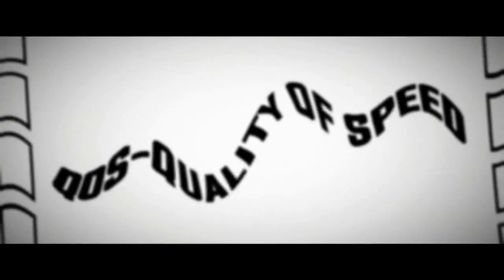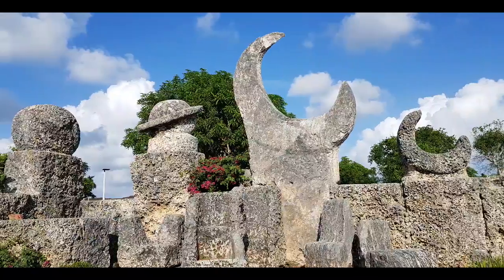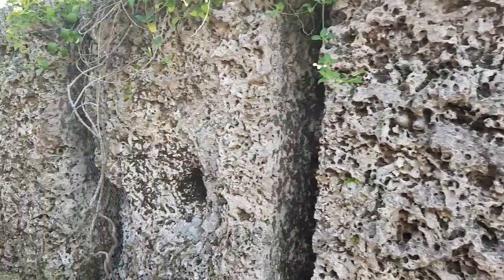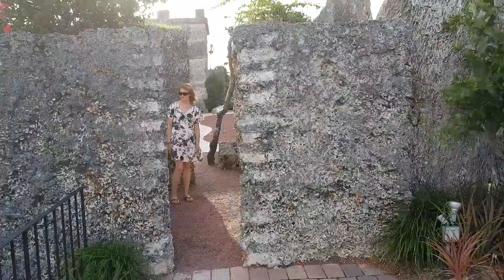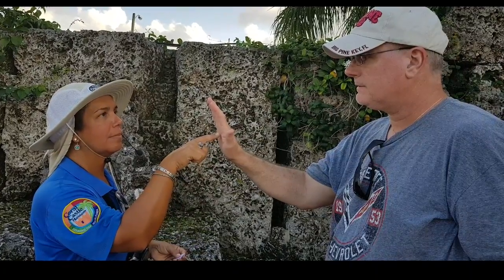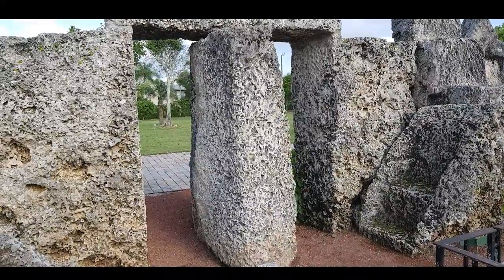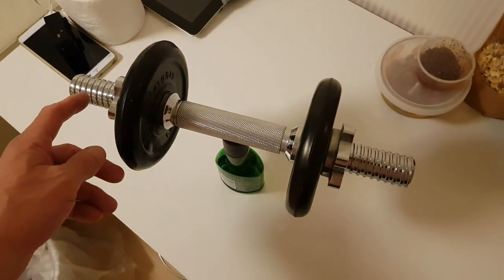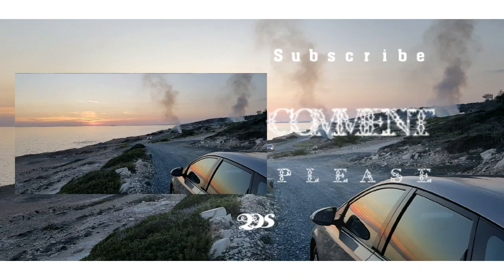How the pyramids were built ... a new look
How the pyramids were built